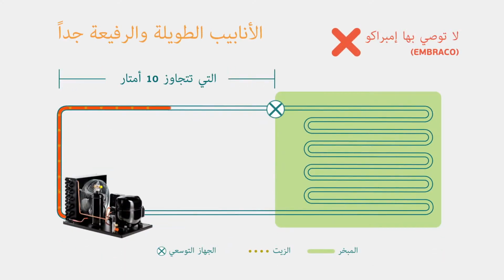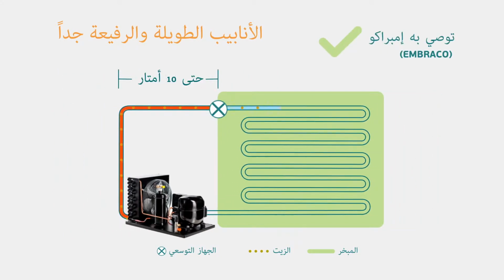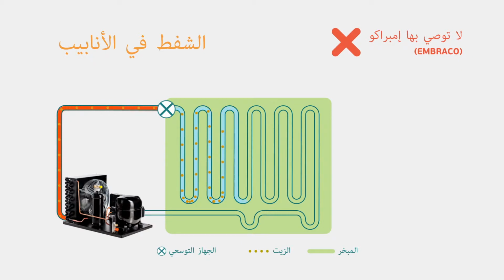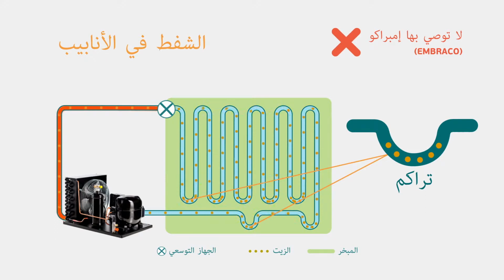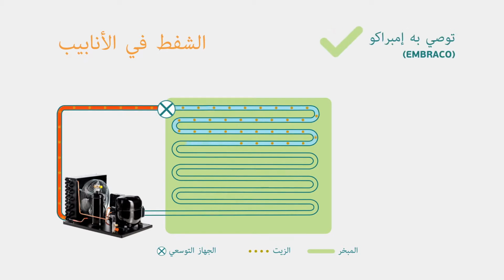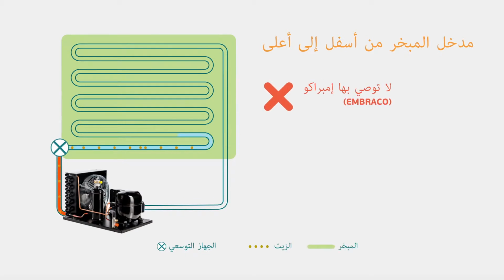Common failures in compressor – Arabic version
Have you ever wondered why a compressor fails? Watch this video and understand the most common failures of compressors and their possible causes.